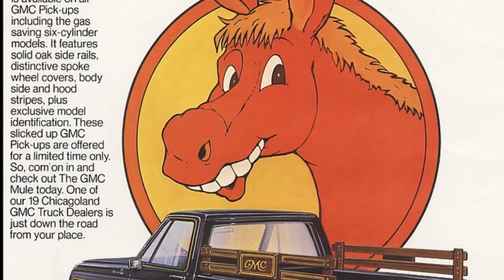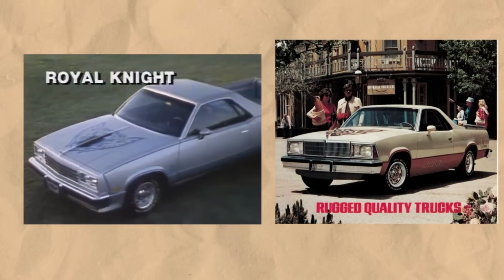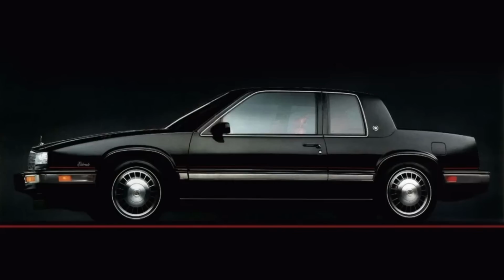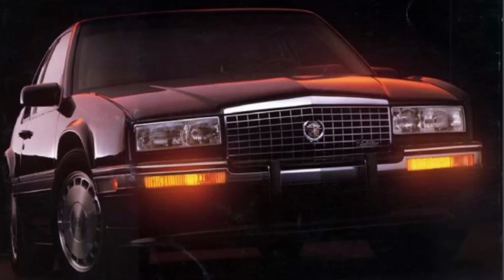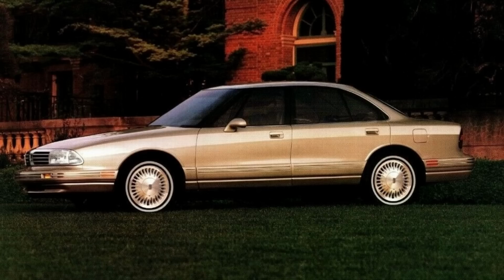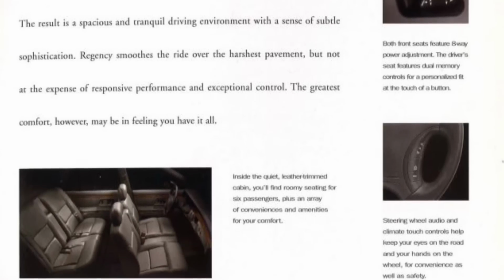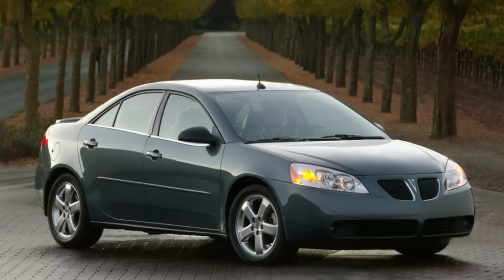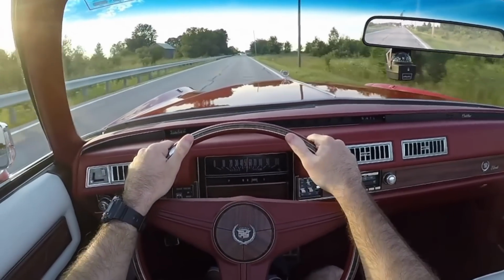The Strangest Editions from General Motors (1979-2007)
Even more strange editions, trims, and limited runs from GM!

TIMESTAMPS:
0:00 -Intro
0:49 -Entry 1
1:44 -Bonus
3:05 -Entry 2
5:34 -Entry 3
7:33 -Entry 4
8:58 -Outro